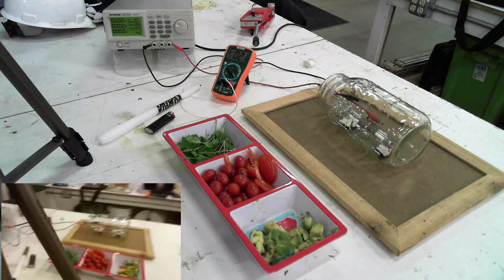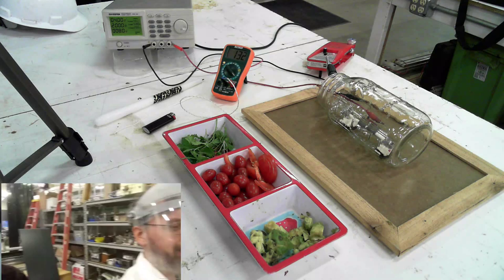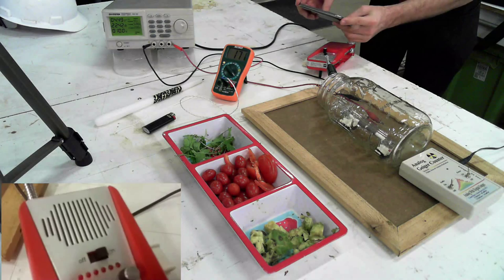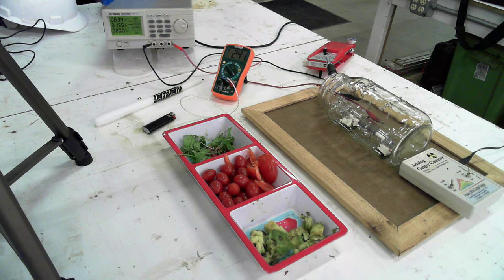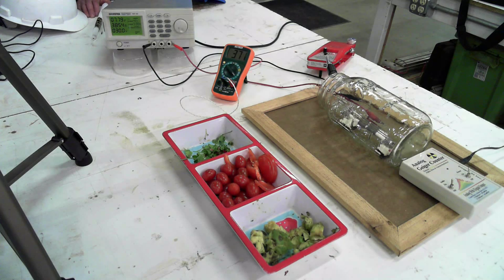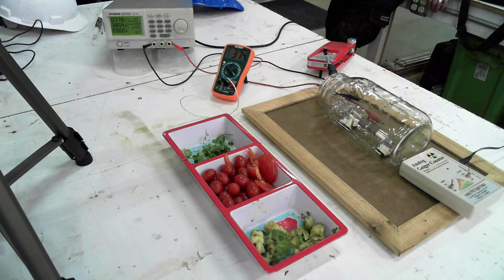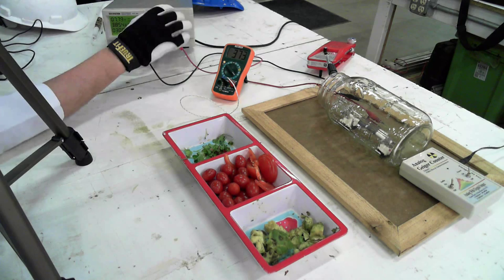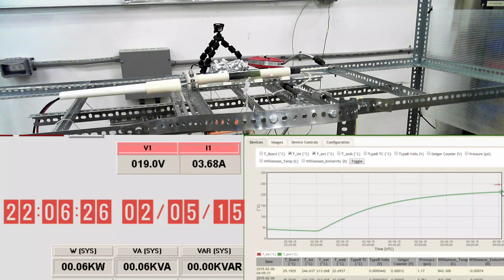Swagelok Leak test HQ - Parkhomov style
[]=Project Dog Bone=[]

This recording made with ManyCam software is the highest quality composite stream video we have of the first Swagelok leak test that we did. We have some more FHD 50FPS footage that we will post seperately.

NOTE: whilst the Youtube Livestream has a better sync on audio, this is far better quality overall. You can see the full youtube recording of the live stream here:

In this video, members of the team discuss the experiments of the evening and a little of those conducted during the same day.

Alan Goldwater describes the experiments that lead to his inspiration to build this experiment and its implications. You can see some of this work here:

The video also shows in realtime how the layout was set up in ManyCam for the live stream of the SiC based fuelled reactor core test.

Other as-recorded uncut videos in this series and screen grabs can be found here: